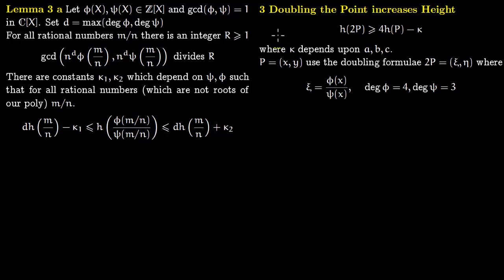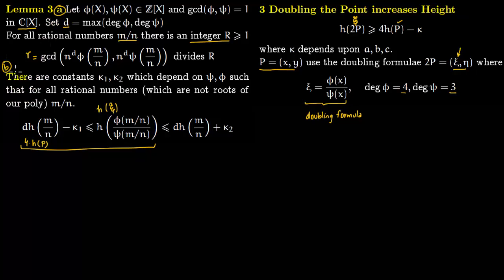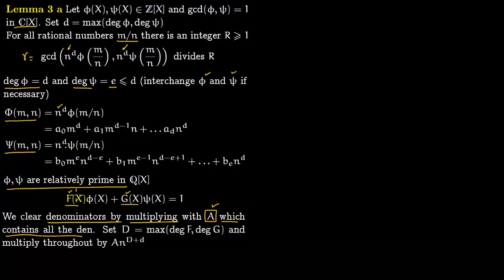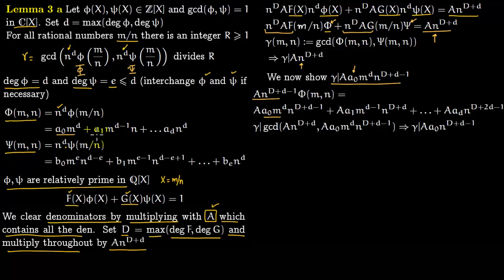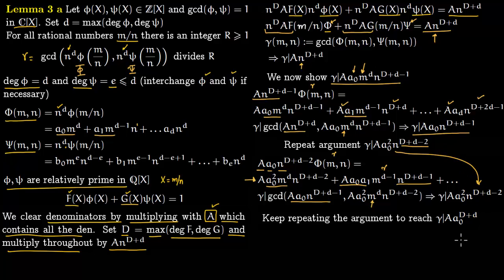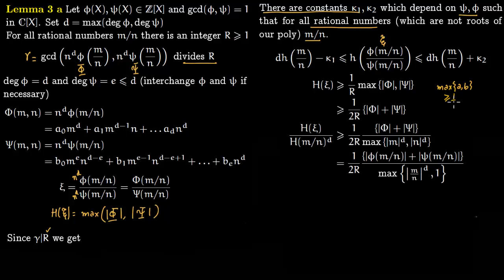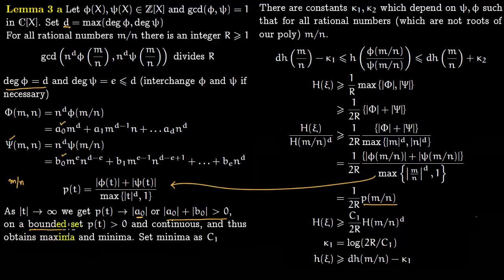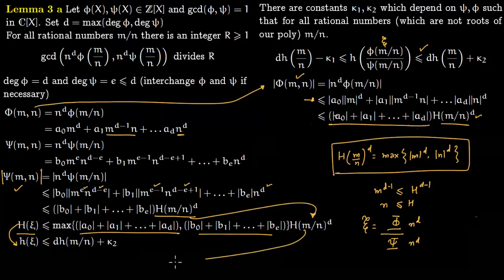Lemma 3 Mordell Theorem